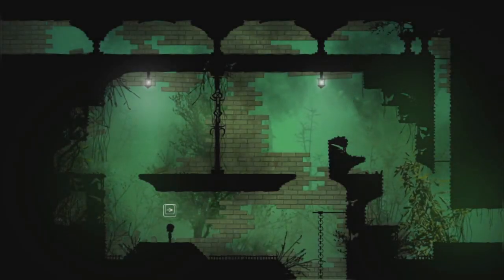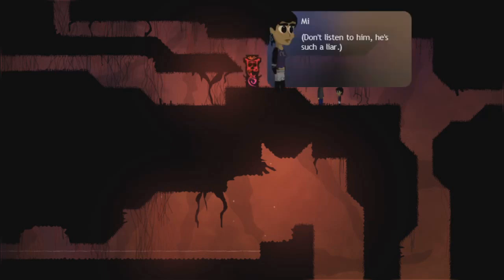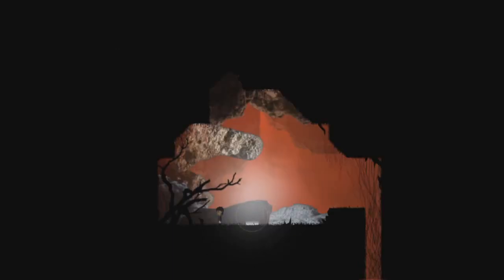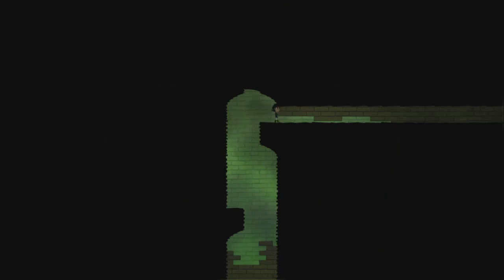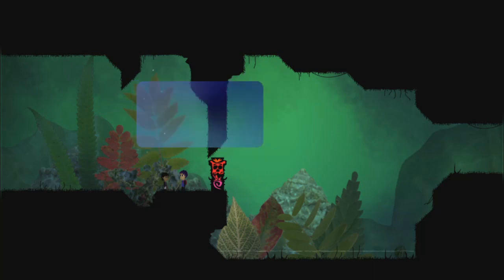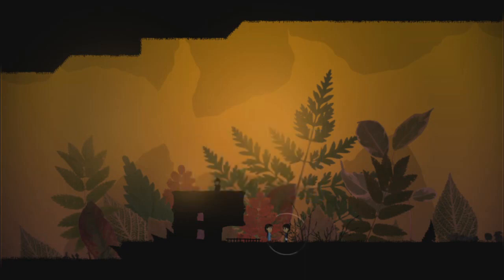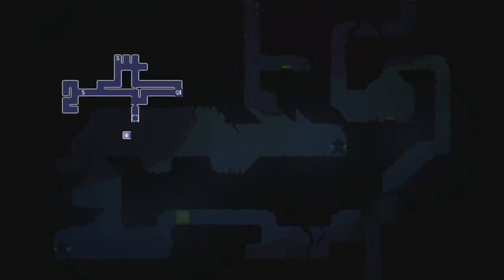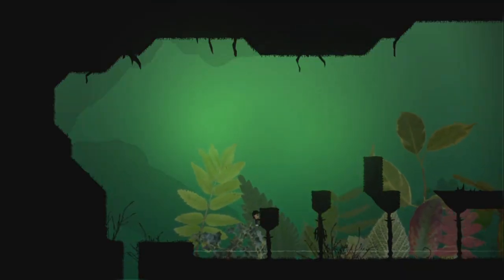Knytt Underground 01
Content Warning: some of the NPCs in this game use some foul language, which I won't be reading aloud, but which will appear on-screen.  I'll post this warning only here on the first video of the series.

Knytt Underground is a weird exploration game where Mi and Bob use unusual powers to try to ring bells.  Or something?